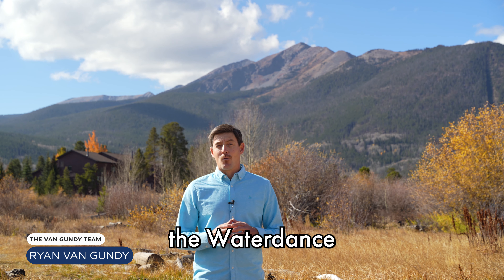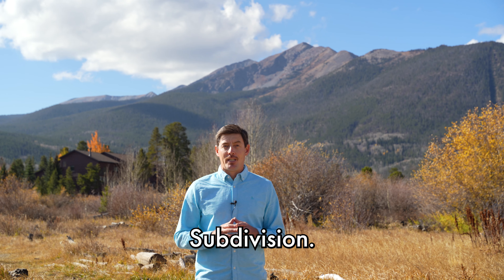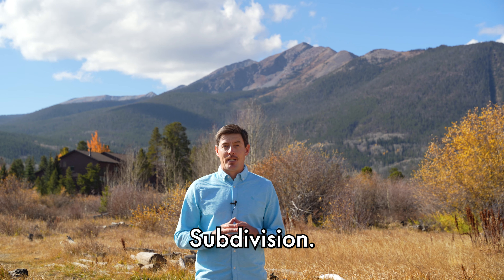Just Listed for Sale in Frisco, Colorado! THIS BASEMENT IS HUGE....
Experience the best of Frisco and Summit County from one of Frisco's most sought-after neighborhoods. Waterdance offers residents direct access to Lake Dillon, Frisco Peninsula/Adventure Park, scenic hiking and biking trails, and is just a short walk or bike ride to the Marina and Main Street. Nestled centrally between four world-class ski areas, this location offers the ultimate in year-round recreation. This tastefully updated townhome features main floor living with the primary bedroom on the main level. Both (2) guest bedrooms are en suites for privacy. Enjoy the spacious 2-car garage, and massive basement that serves as a 4th bedroom or living area. Property has ample storage, and luxurious high-end finishes. Recent updates include fresh interior paint, new LVP flooring in the living area, a brand-new furnace, new heat tape, and new composite decking on the rear deck. Tastefully furnished and meticulously maintained, this property is turnkey and ready for its new owner. Don’t miss the chance to own in this prime location. Schedule your showing today!